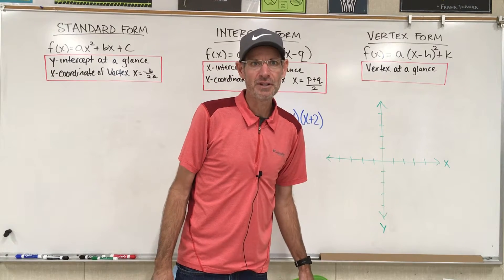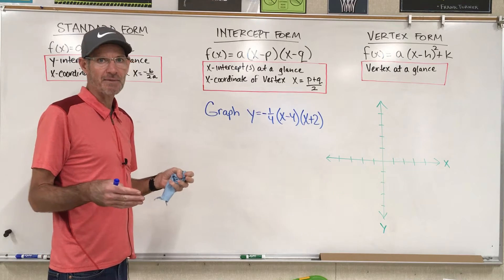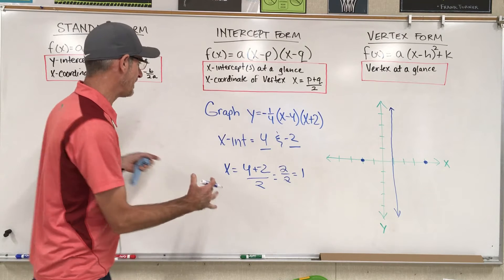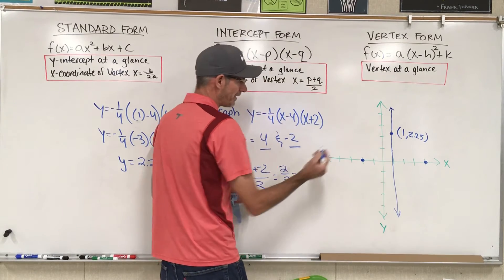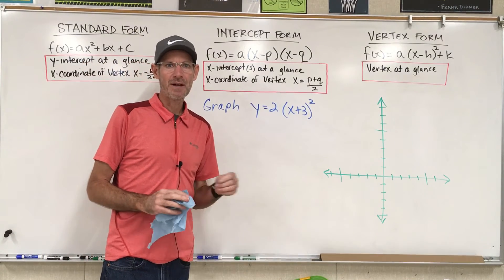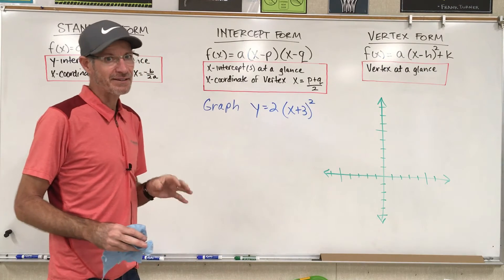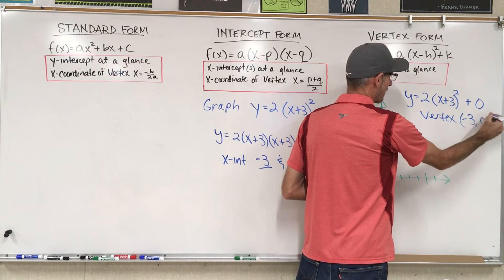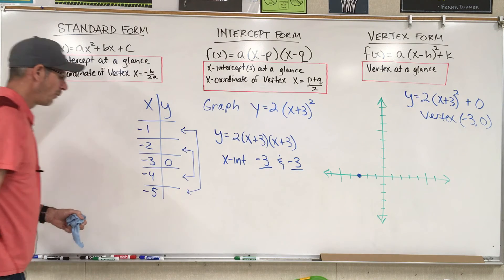Creating Graphs of Functions in Intercept Form